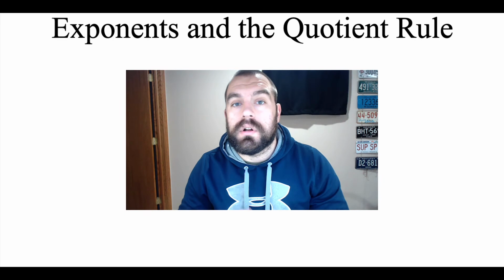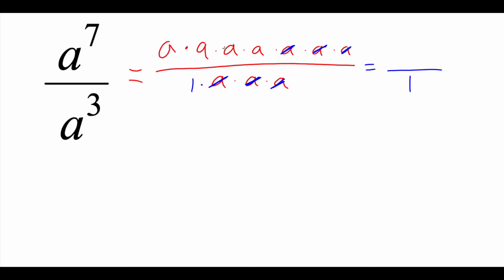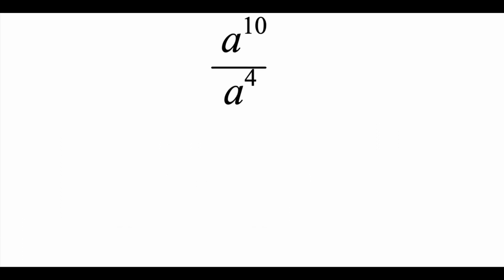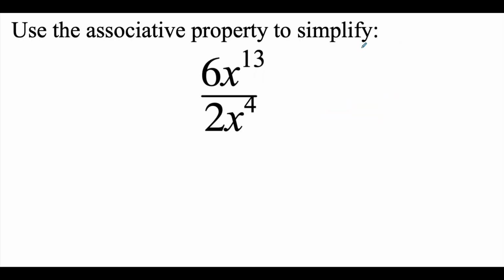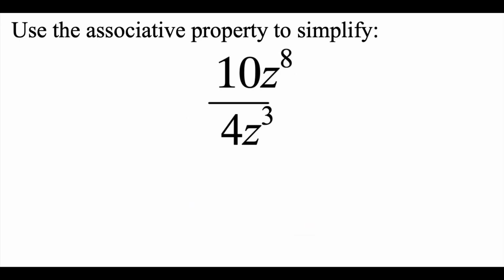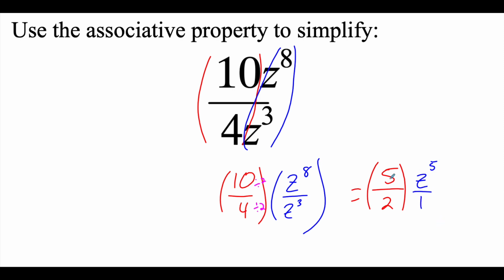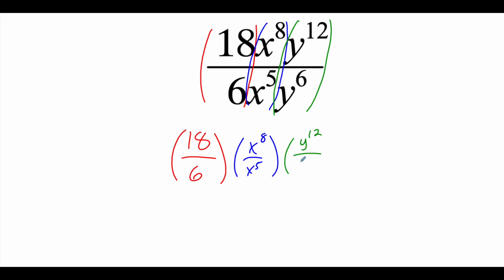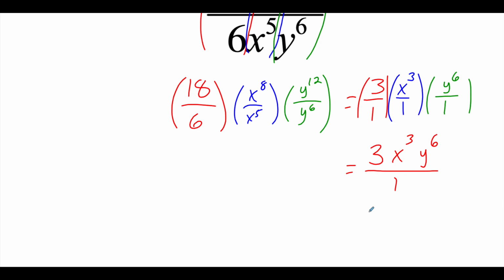7.2 Exponents and the Quotient Rule